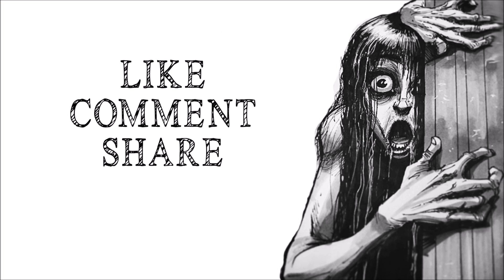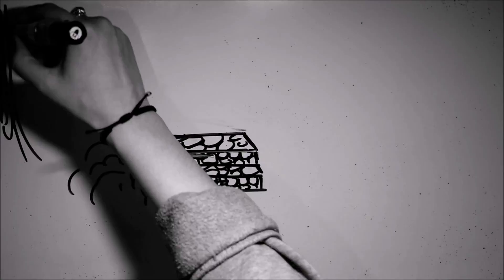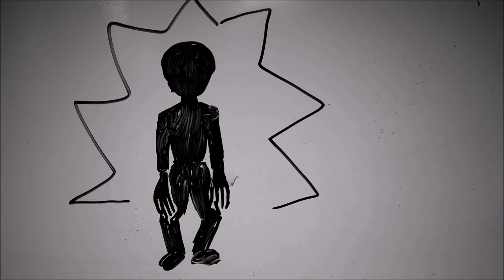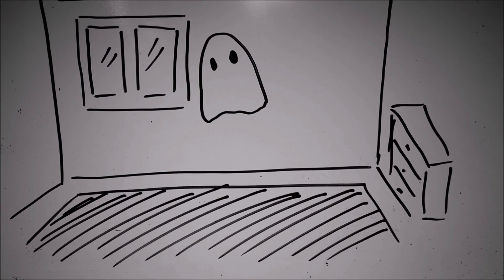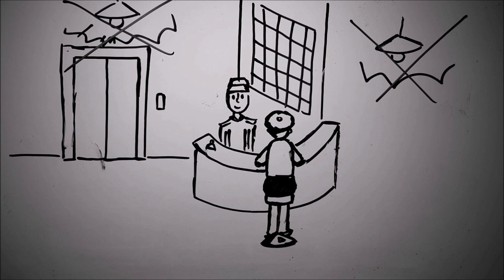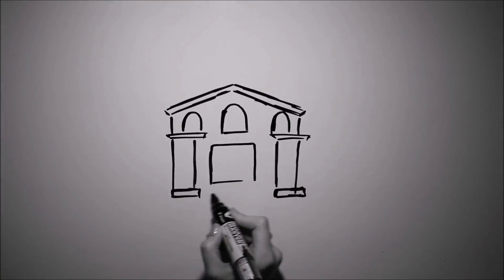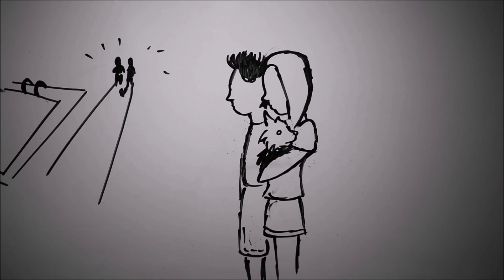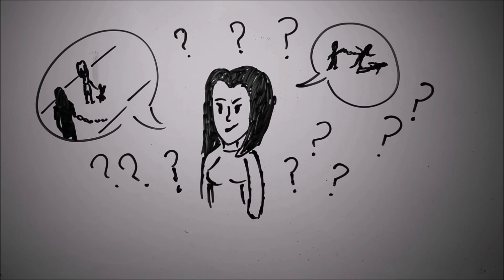DRAWING 4 TRUE SCARY STORIES VOL 3 FT MORTIS MEDIA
Hello everyone and welcome back , today Im drawing 4 true scary stories and tonight I have the pleasure to host on my channel my good friend Mortis Media .

Grab your flashlights and lets step into the darkness together.

♫ MUSIC ♪
By the amazing CO.AG music